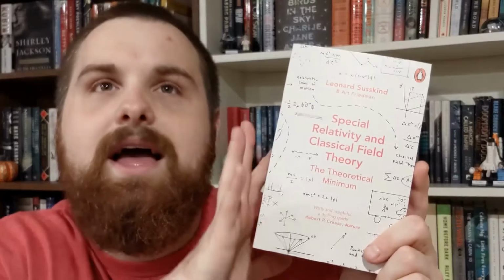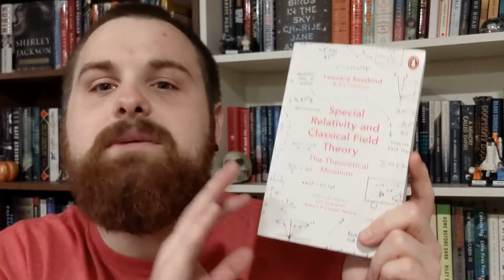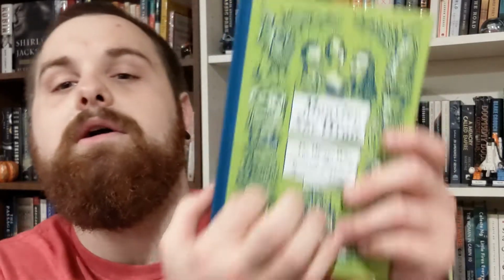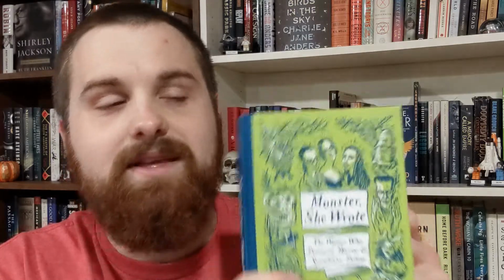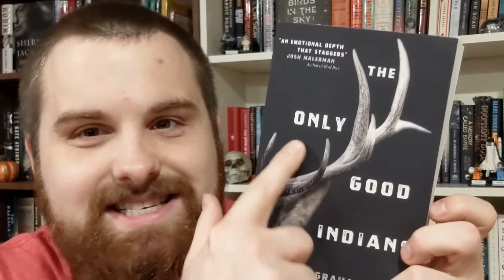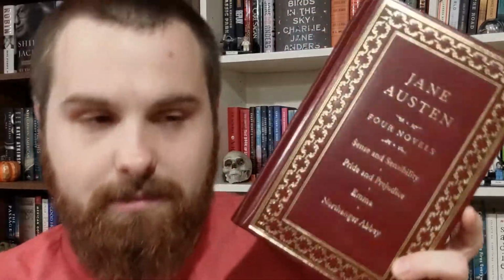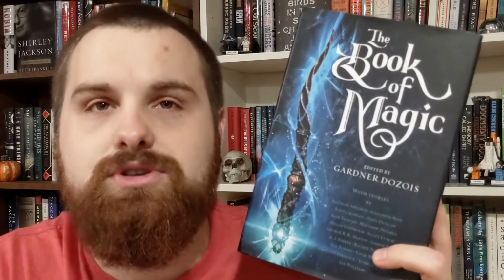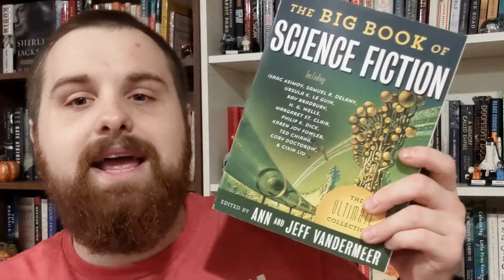Birthday Book Haul | 2020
📚Books Mentioned📚
I'm lazy.